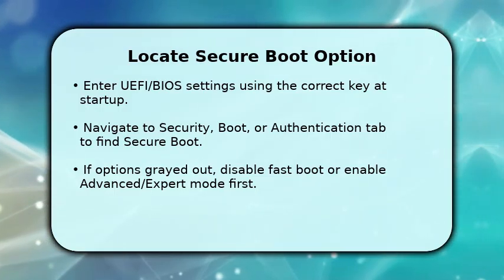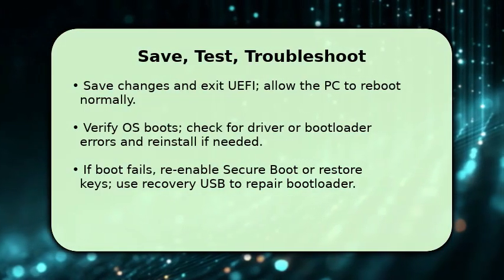How to Turn Off Secure Boot on Pc (full Guide)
Discover the step-by-step process to disable Secure Boot on your PC, ensuring greater flexibility for custom operating systems and troubleshooting. This comprehensive guide covers essential precautions before proceeding with BIOS settings adjustments.